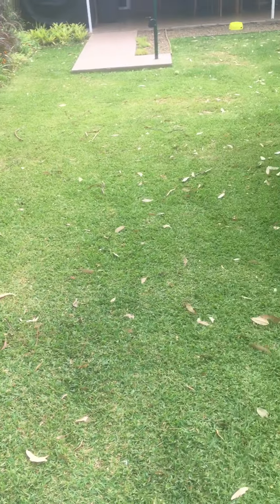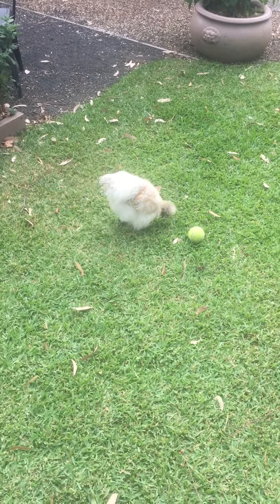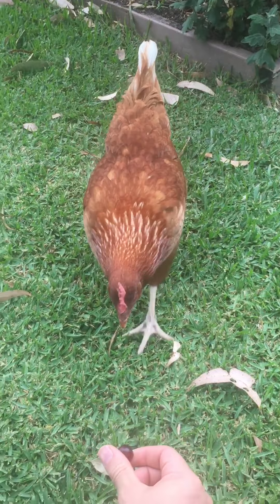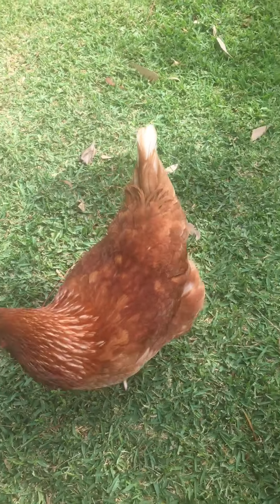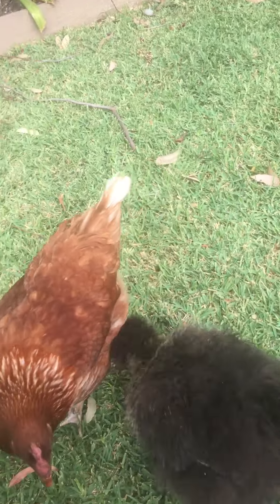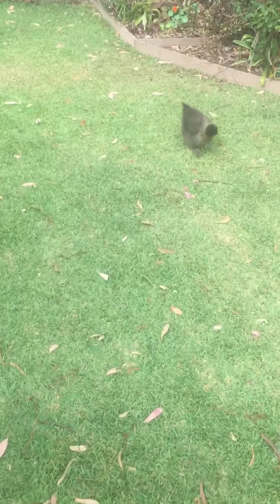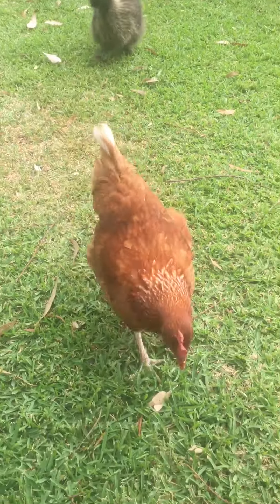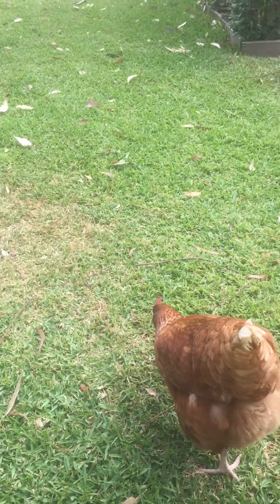Training Your Chickens to Come to You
Click training for chickens, get them back to the coop quickly and safely, all you need to do is click!